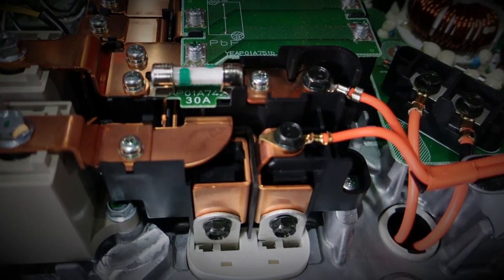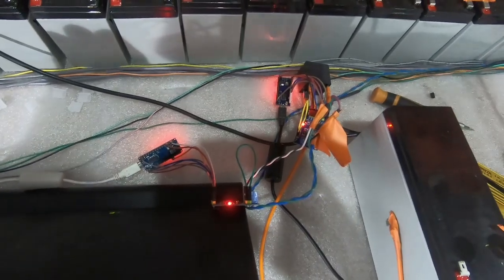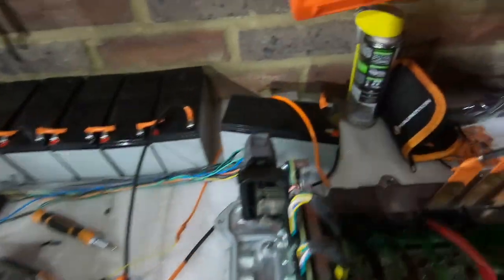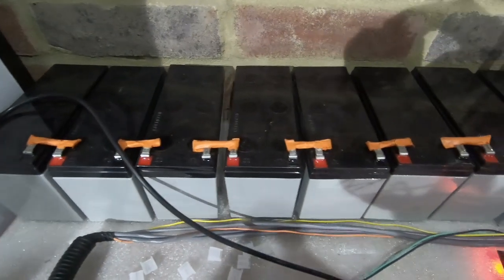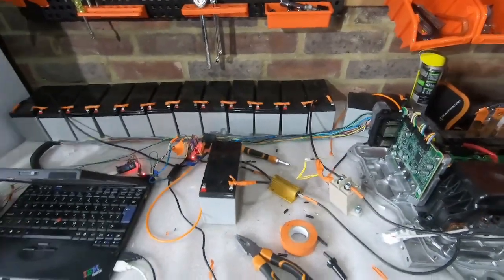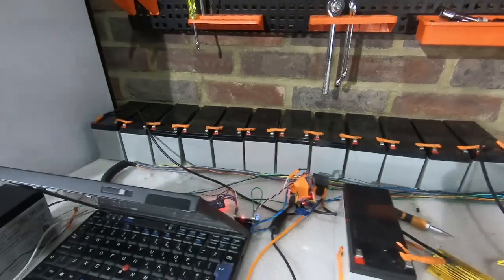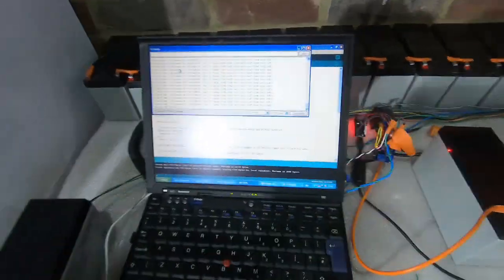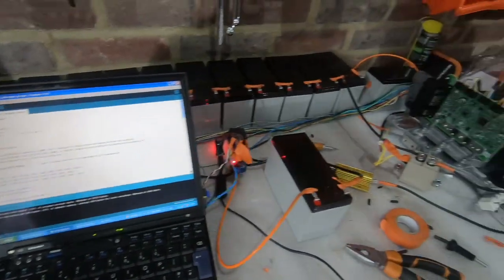Building an Electric Car - EV Parts - Controlling Nissan Leaf Inverter Part 1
Part 8 of our Nissan Leaf Motor Unit teardown series.

This series is the first step in our electric car conversion and focusses on the components of the EV drive train (charger, electric motor, inverter.)

In this video we look at how we are approaching controlling the Nissan Leaf Inverter and Motor without the rest of the car using CANBus messages.

While we try to make these videos as informative as possible, these are not instructions or how to videos.  Working with high voltage electrical components is very dangerous and can injure, maim or kill.  The same goes for working on cars and motorbikes. If these videos have inspired you to take on an EV project of your own, and we hope they have, we would encourage you to undertake the necessary study, education, training and/or investigations to familiarize yourself with tasks you are undertaking.